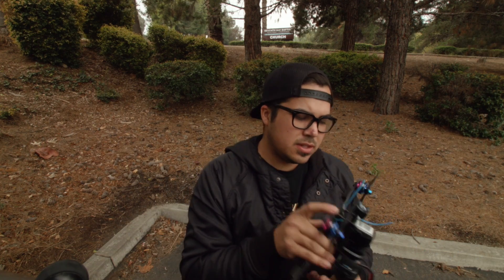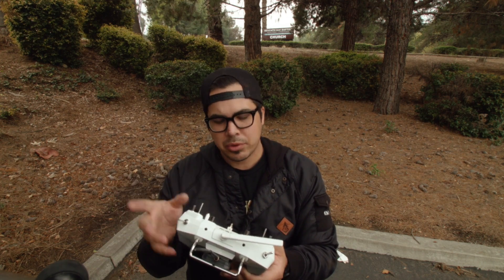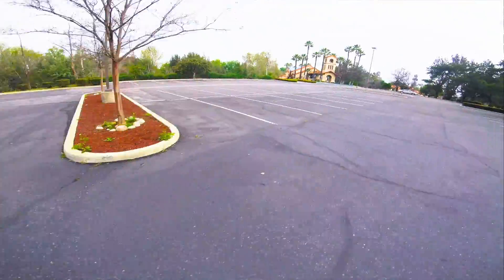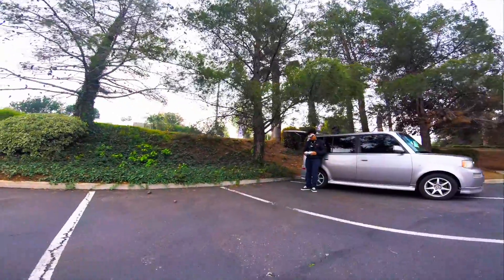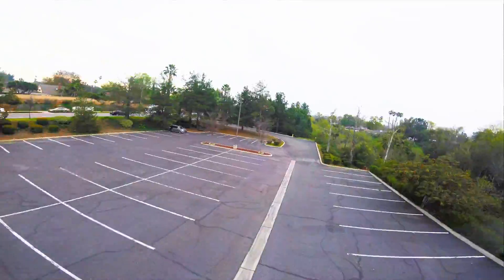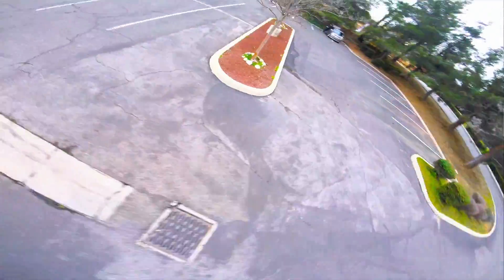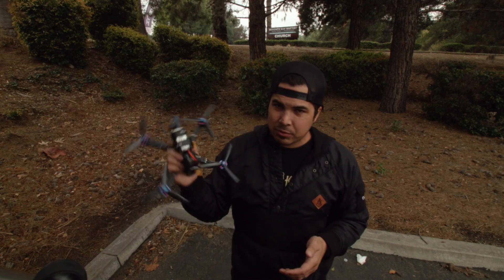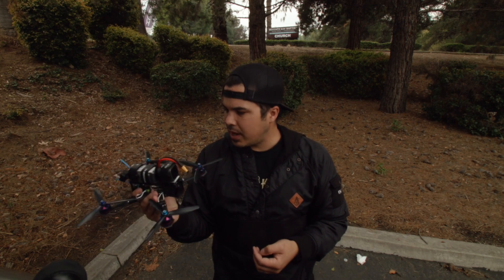FINE TUNING MY PIDS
6" Motors Hyperlite V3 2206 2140kv
5" KISS FC
5" KISS 24A
6" Furious Kombini
6" TBS 25A
Props- HQ 6x4x3/6x4.5x2 and 5" APC 5x4x4 Super X
Runcam Swift

RADIO
FrSky Taranis
Radio Stand